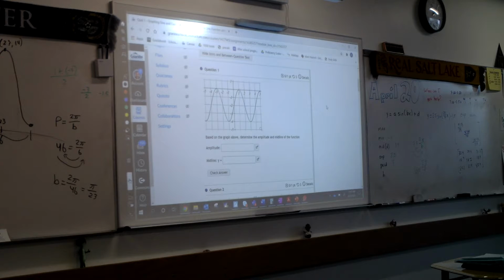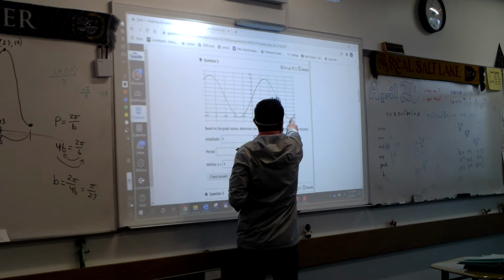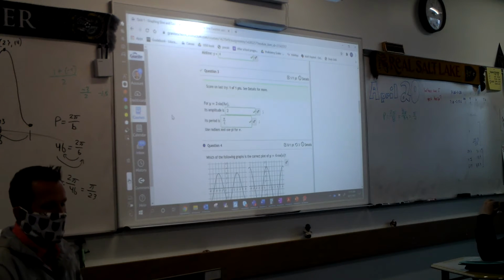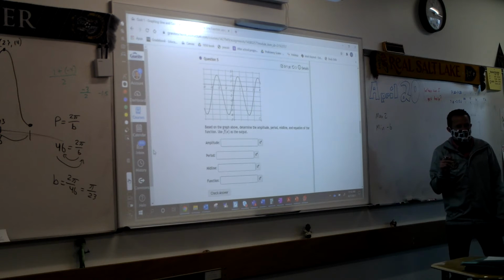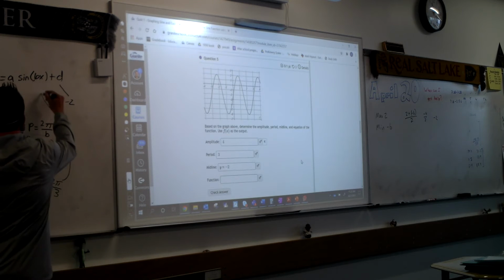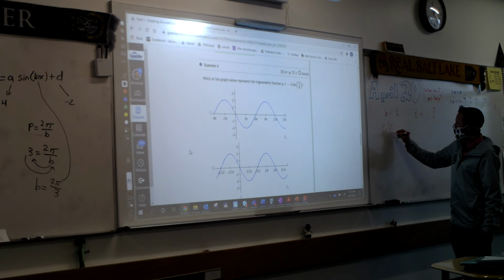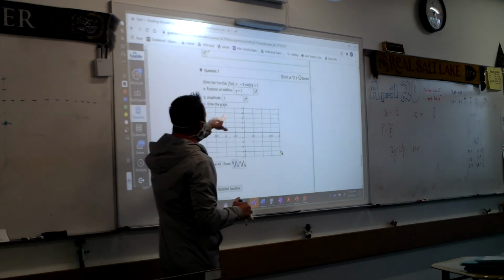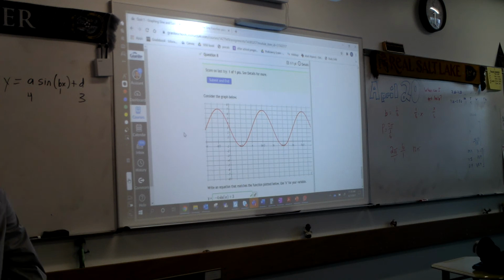Graphing Sine and Cosine Quiz Review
In this lesson we review Quiz 1 on graphing sine and cosine.